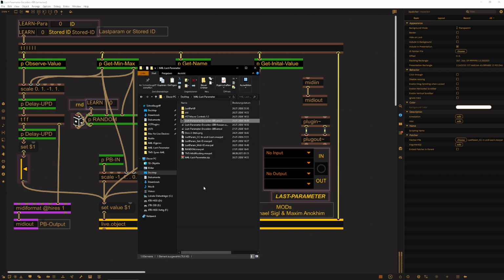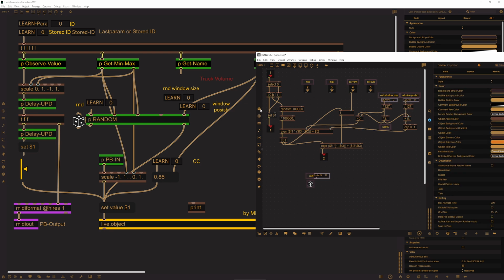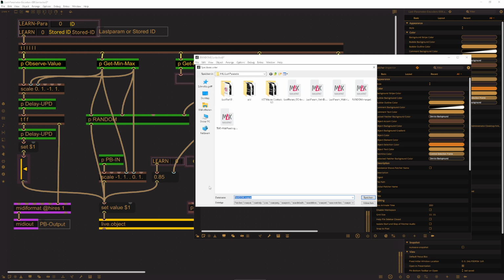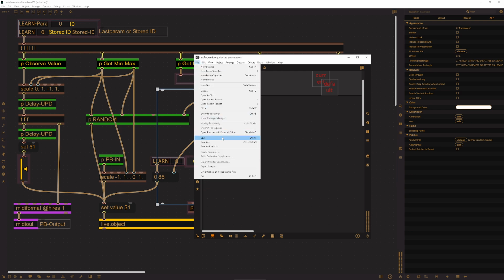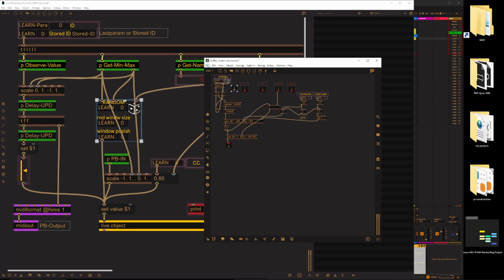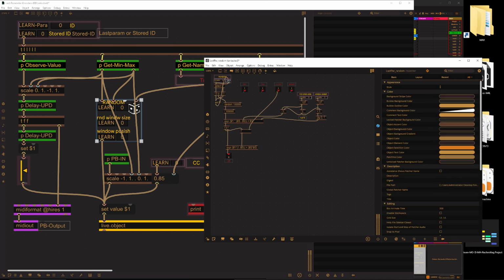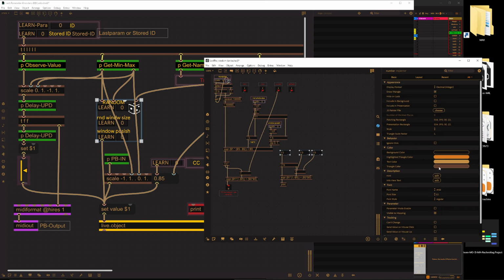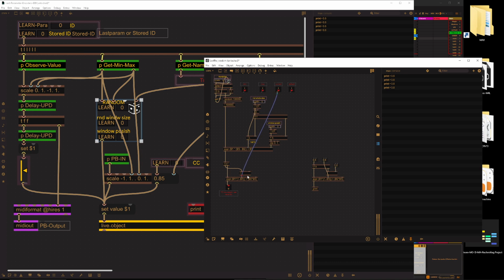max for live - using bpatcher